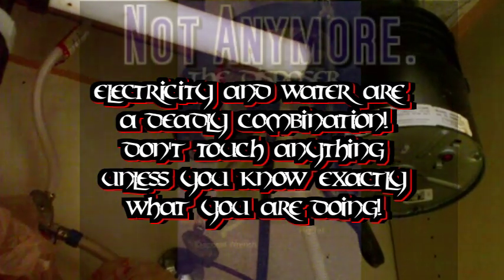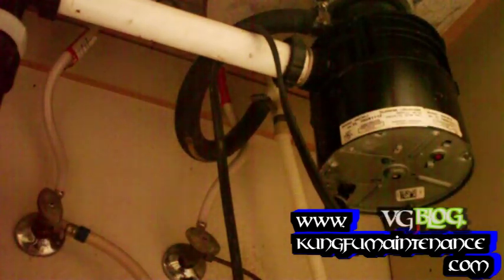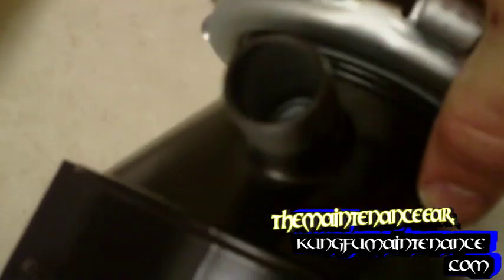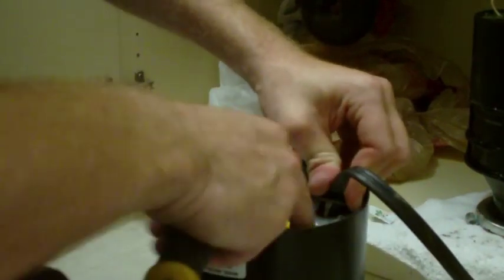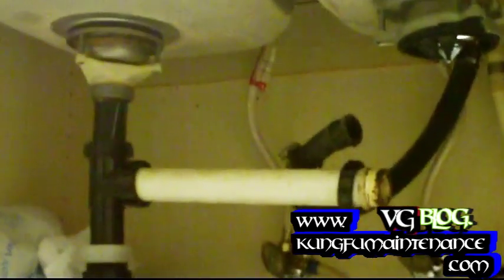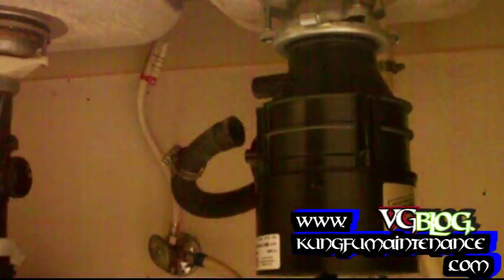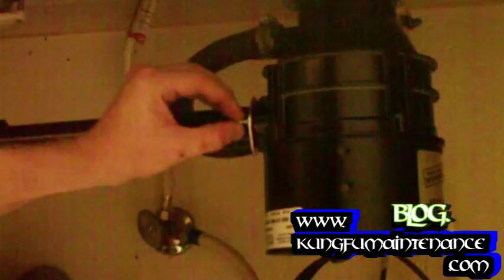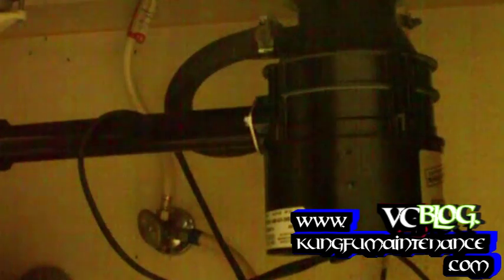How To Replace A Leaking Disposer Garbage Disposal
Kung Fu Maintenance shows you how to replace a leaking garbage disposal while explaining many of the different factors, an often missed step to keep things working great, and converting from a threaded slip joint drain connection to a flanged tailpiece compression fitting.

I've got a leaking garbage disposal, and show how to replace it. This particular garbage disposal; I see these wear out tends to be a lot faster. There's two different styles of garbage disposals: One where it's got a threaded end like this. I seem to not have very much luck with these; they seem to leak a lot more and crack. The other kind of disposal has this end; I'll show you how that gets hooked up.

We got to unplug our plug, undo our disposal drain line. Take this off carefully because usually there's some water left in the line. We're going to replace this piece, it's what's called the tailpiece. Looks like this instead; it's got this flanged end that we can stick our rubber gasket against and link that through the disposal.

I usually use my knee to lift this up and then turn these locking plate out, and then move the disposal down, like so. If our cord's not in bad shape, we can reuse it. This one, the cord has already partly come out. Usually, this gets locked in underneath but it looks like someone didn't bend the second tab out underneath this portion. Once you put this in, then you have to bend this tab out. For our purposes, it's just going to make it easier to do a new one. Looking at my cord, everything looks in good shape. No breaks in the insulation, so I can reuse this. Pop our top off. There's our neutral, there's the hot. It's already a part. Now screw. That's our new disposal. Since we're hooking up a dishwasher line, we've got to known out this knockout. Just use my flat blade of my screwdriver and hammer, and knock this in. Make sure I retrieve my piece.

If you look inside the knockout hole hat we just did, you can see a ridge around the inside; these little burrs. What you want to do is take the flat bade knife and just rotate it inside and take that edge off so that it doesn't leave a place for food to hang out. This is an often cause of the disposal drain line being clogged. One more little burr. Nice and clear now. Then we're going to pick up our pigtail, take off our access plate, our ground screw.

When you're facing the outlet, the hot is on the right side, generally. You can follow the right side of the cord all the way back to here. This one's going to be my hot. We're going to feed the wires into our disposal port. I'm just going to hookup my hot so we don't forget which one's where. Twist these together a little bit. We're going to use our wire connector. Here's our neutral, our ground. Hookup our ground, and then I'll show you how this deal fits in. I'm going to turn it this way so that we have access to the prong that's not bent yet. We put the bent end in first, and then push this side in, like so. Then we're going to insert our screwdriver in underneath here, and then the tab out so that we lock it into place, like so. That protects the wire from rubbing against the sharp edge of the sheet metal. Here's our plate. We're ready for action.

Back to our plumbing deal. We can't use this end. We might get away with it for a couple days, but eventually, it's going to leak. What we need to do is convert it to our tailpiece, which is right here. We need this flanged end out. Just remove this side. We're going to use these on this end. We can slip this on and then we can jump this part, this rubber gasket. It's important; we want the gasket to seat up against the edge of the tailpiece flange. We're going to slide our deal here, like so. We may have to trim this end a little bit depending on the space that we have for the disposal. There we go.